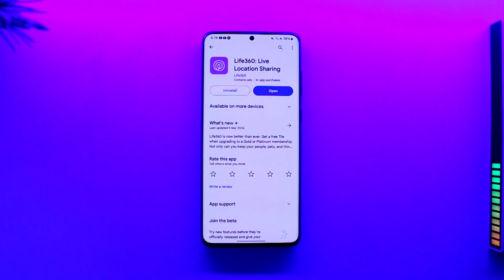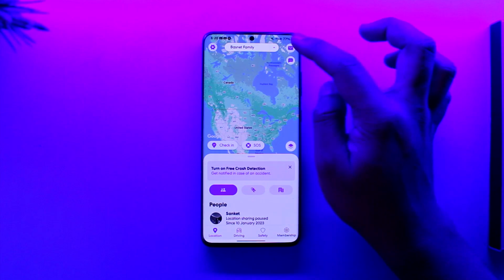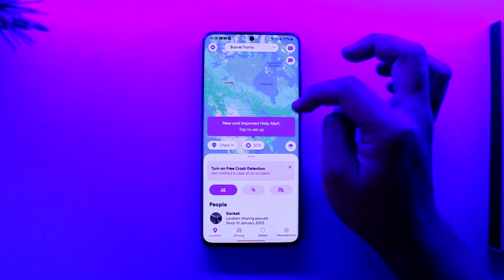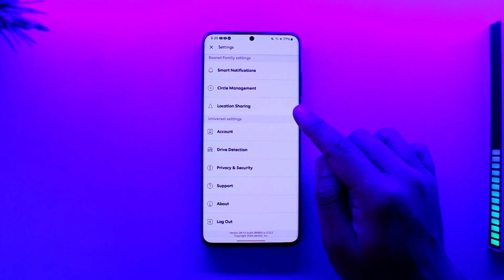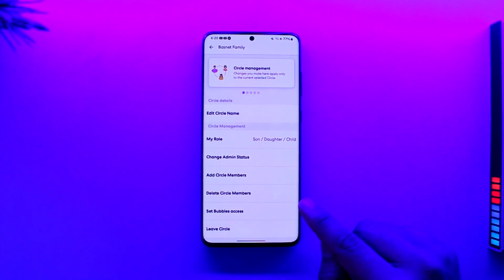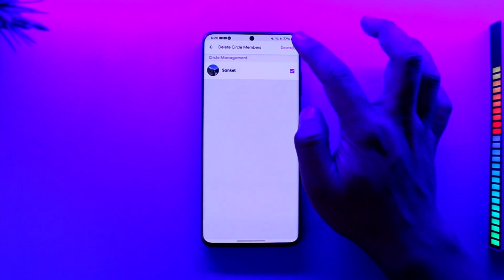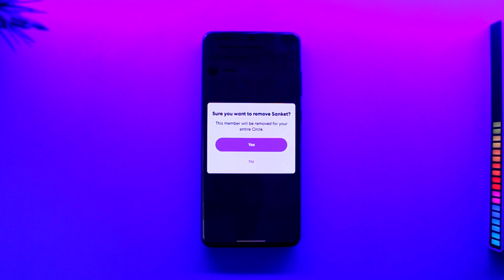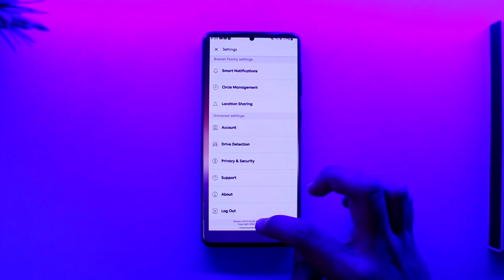How To Remove Someone From Life360 !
In this tutorial video, I am simply going to show you how you can remove someone from Life360.

~Chapters:
0:00 Introduction
0:11 Remove Someone From Life360
0:55 Conclusion